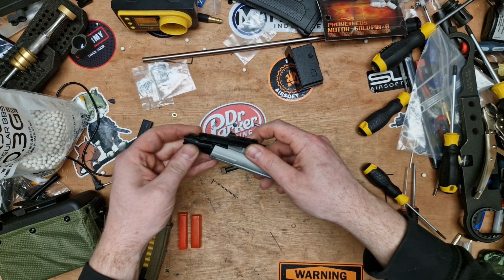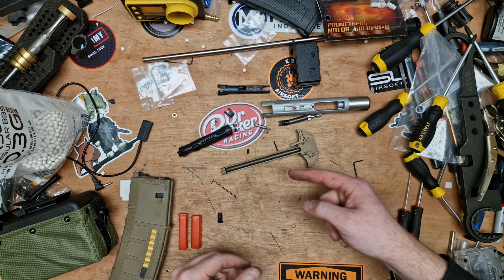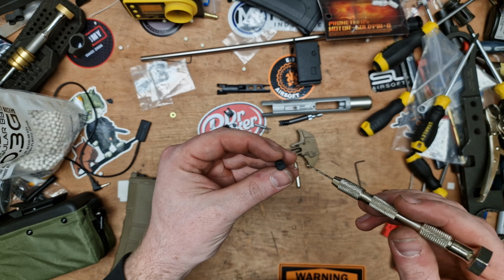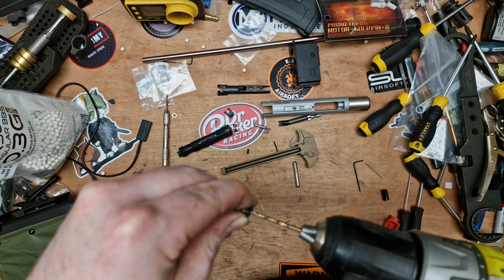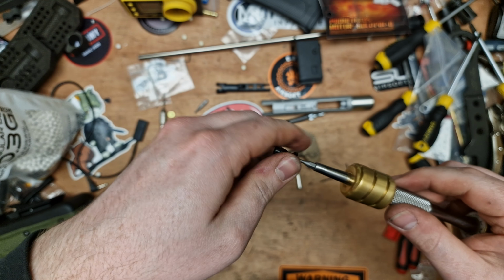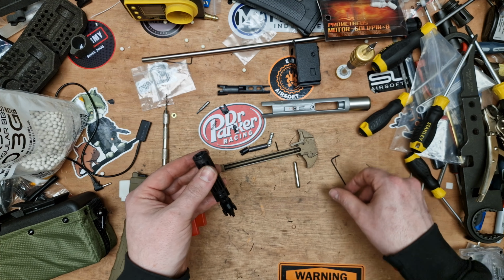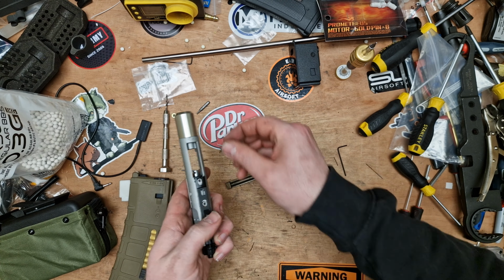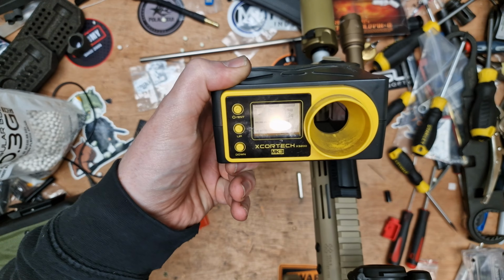Marui MWS GBBR DIY Npas - Easy Mod For Adjustable Power